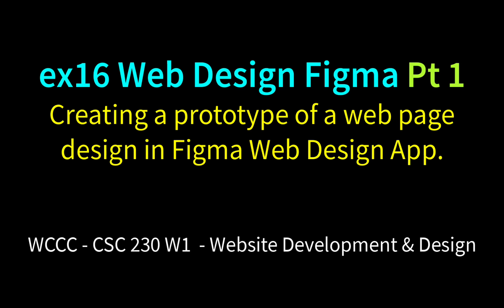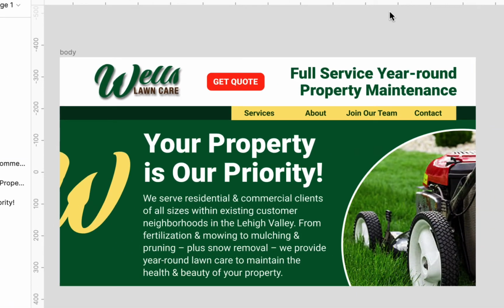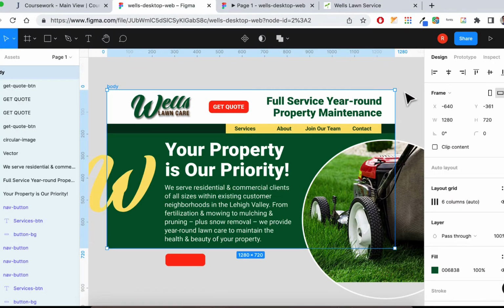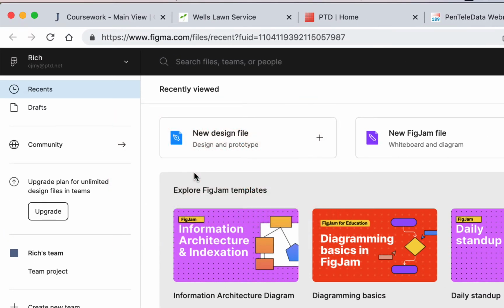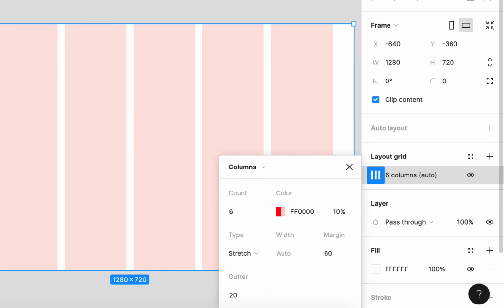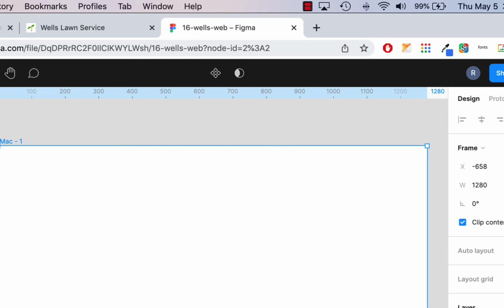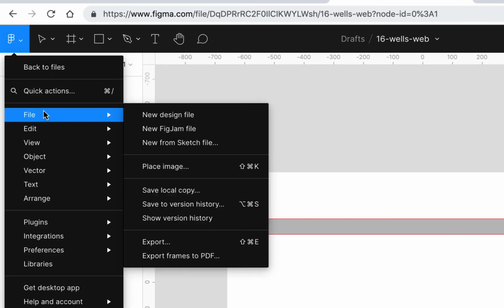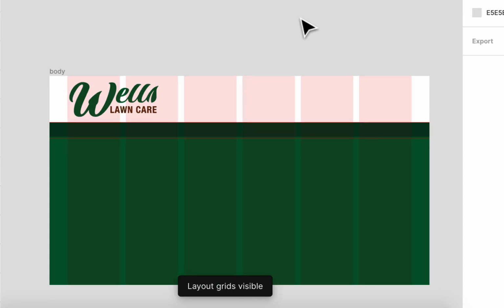16 Web Design Figma Pt1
Creating a prototype of a web page design in Figma Web Design App. Pt1 covers a brief overview and starting a design or draft prototype in Figma. (recorded Spring 2022)